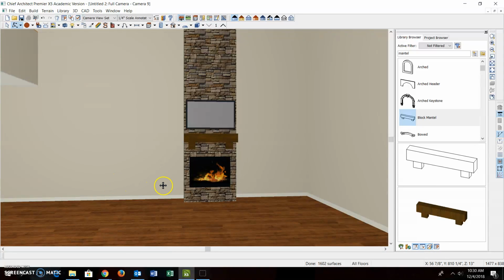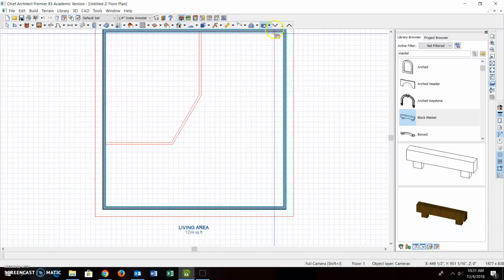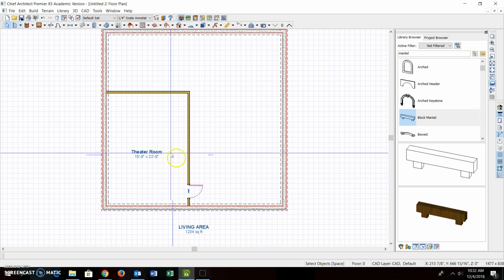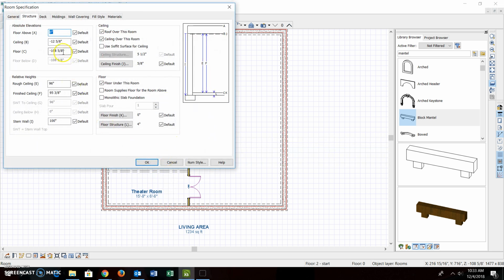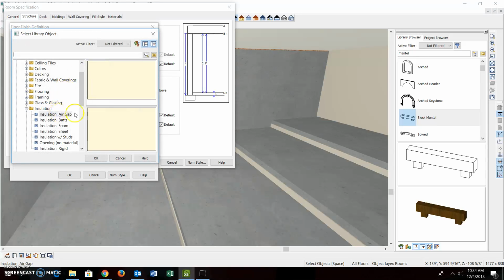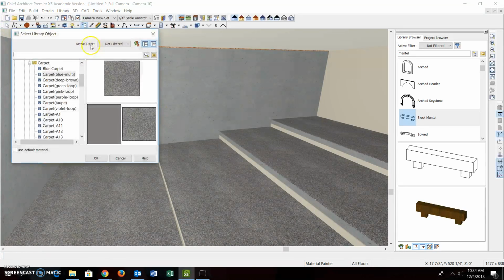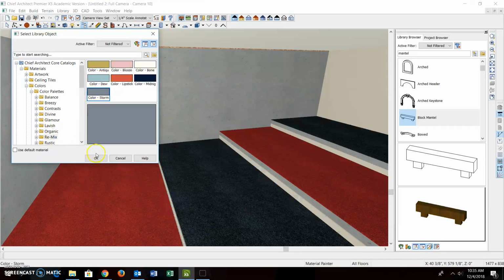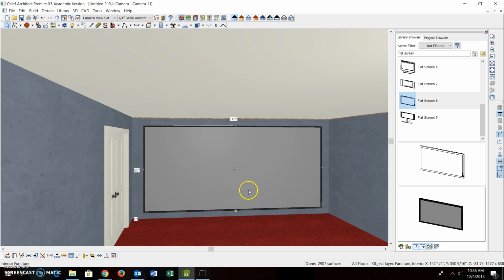Chief Theater Room